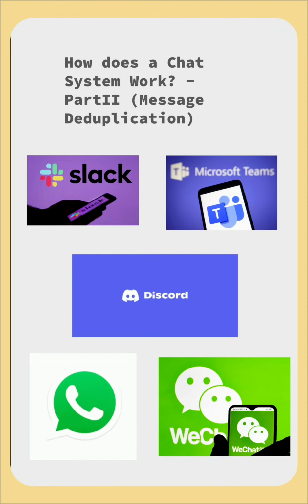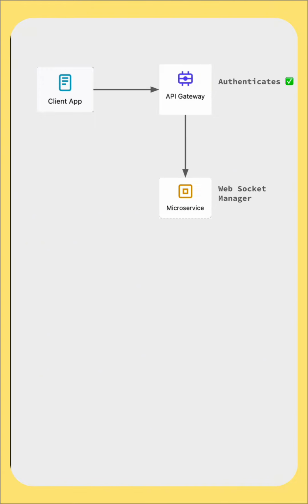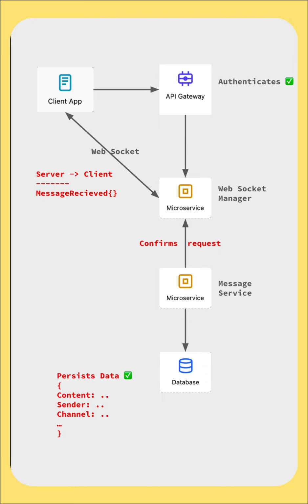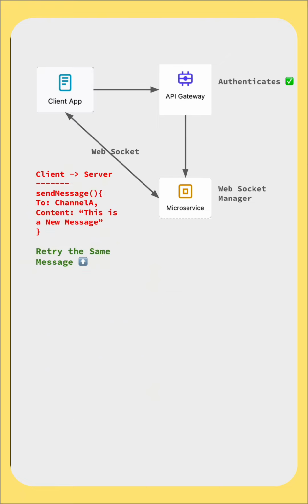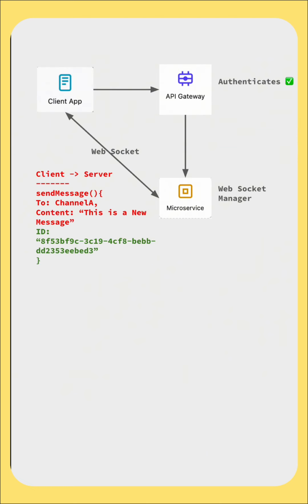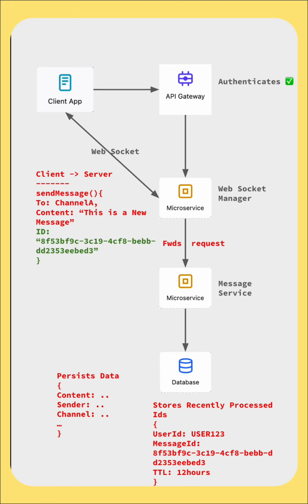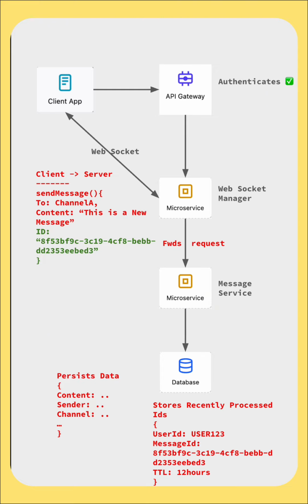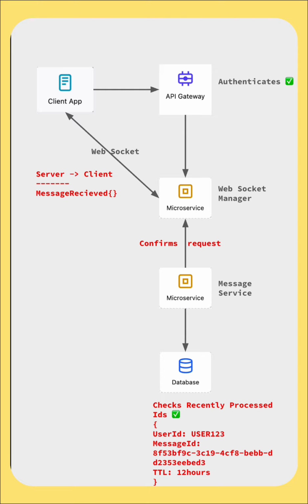System Design - Slack, Teams, Discord, Whatssap Deduplication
Slack system design explained in 60 seconds! Perfect for system design interviews — Send new messages, fanout, Presence and History of Messages 🚀